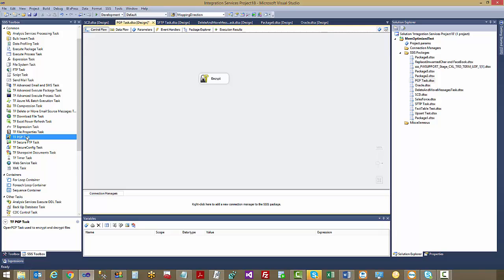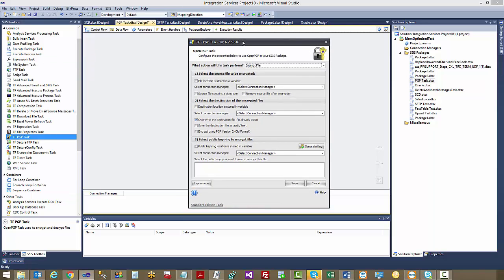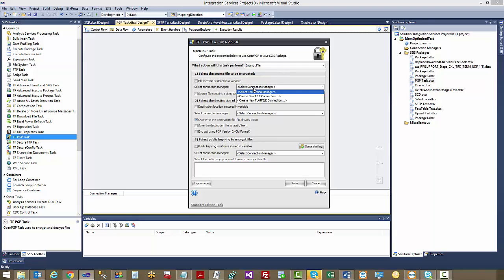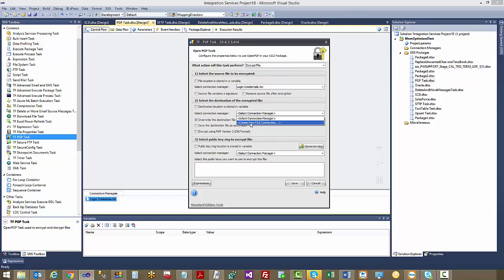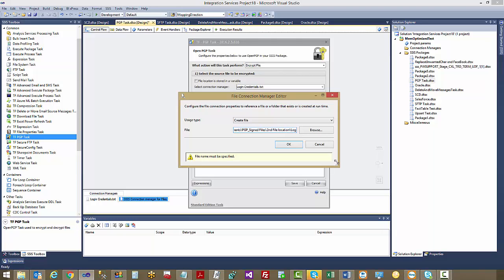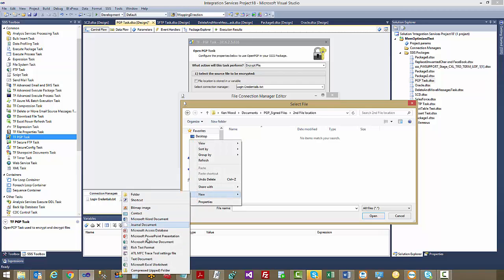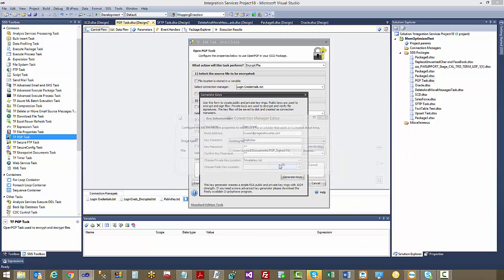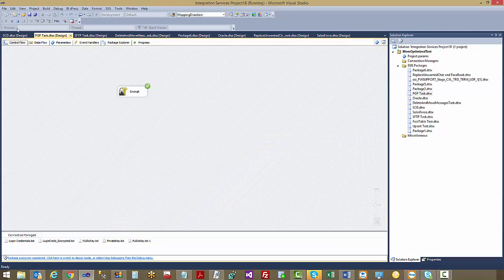PGP Task - Encrypting files